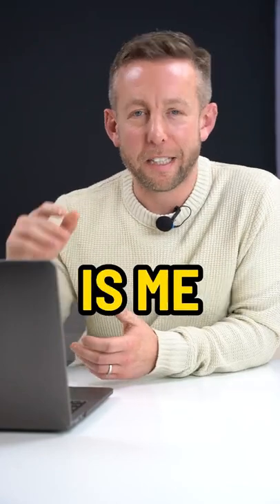Would you stay in this? | Let me know if you’ve stayed in or seen any interesting Airbnbs below!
In this video, I discuss the Airbnb.Is an online marketplace that connects people who want to rent out their homes with people who are looking for accommodations in specific locales.Watch the video Would you stay in this? Let me know if you’ve stayed in or seen any interesting Airbnbs below!,airbnb how to become a host and airbnb online experiences

🍁 𝗔𝗕𝗢𝗨𝗧 𝗗𝗮𝘃𝗲 𝗖𝗼𝗿𝗱𝗻𝗲𝗿 𝗖𝗲𝗻𝘁𝗿𝗮𝗹 𝗕𝗲𝗹𝗳𝗮𝘀𝘁 𝗔𝗽𝗮𝗿𝘁𝗺𝗲𝗻𝘁𝘀 🍁
I'm Dave Cordner from Central Belfast Apartments. We provide the best-serviced apartments in Belfast. As well as showcasing the best places to stay in Belfast we show the best things to do in Belfast and Northern Ireland!

𝗖𝝜𝗘𝗖𝗞 𝟬𝗨𝗧 𝗗𝗮𝘃𝗲 𝗖𝗼𝗿𝗱𝗻𝗲𝗿'𝘀 𝗩𝗹𝗗𝗘𝟬𝗦

𝗥𝗲𝗹𝗮𝐭𝗲𝗱 𝗦𝗲𝗮𝗿𝗰𝗵𝗲𝘀⠰
being an entrepreneur
business goals smart
motivational quotes for success
investing real time